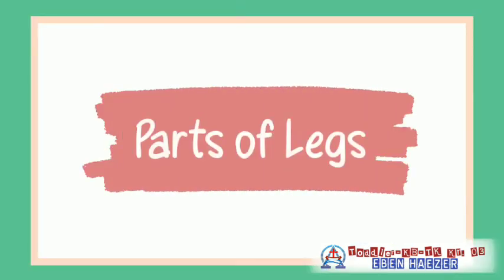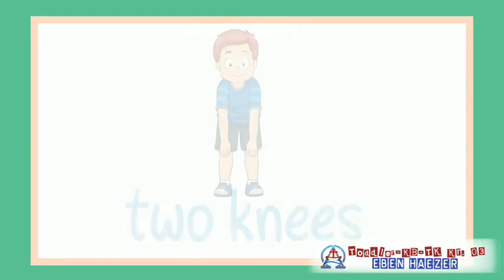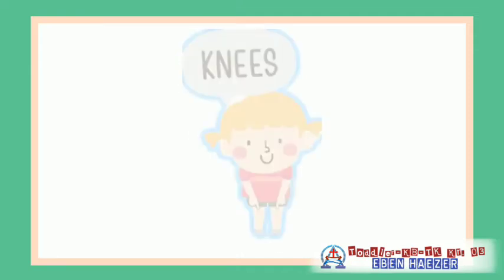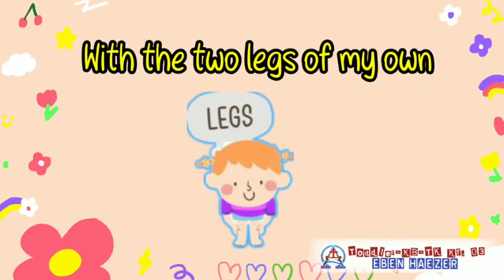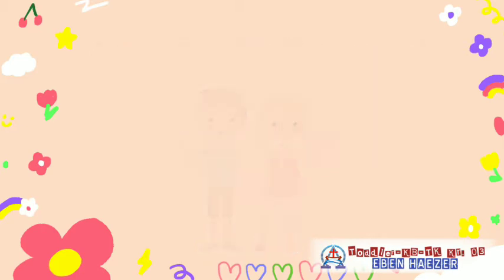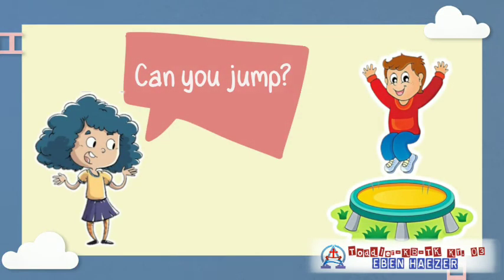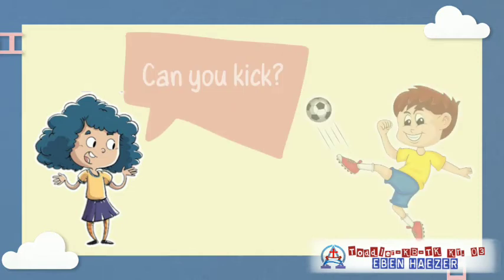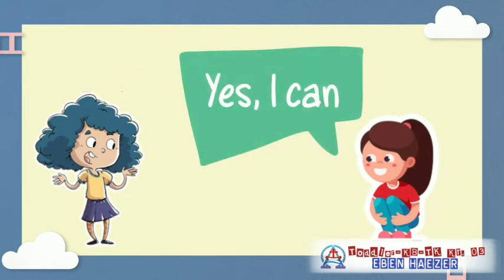English Lesson for K-A and Play Group. My Legs.